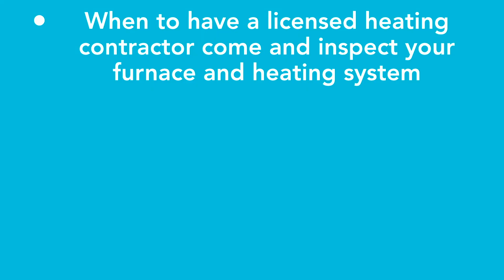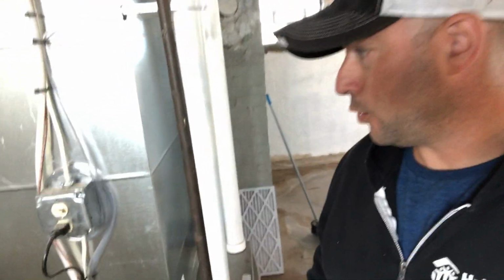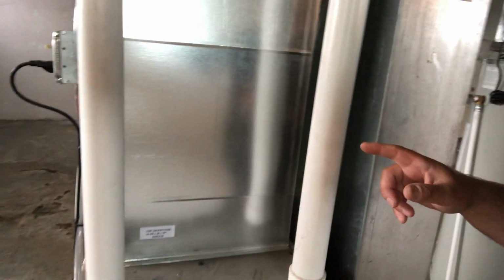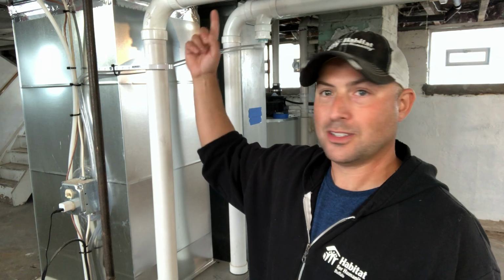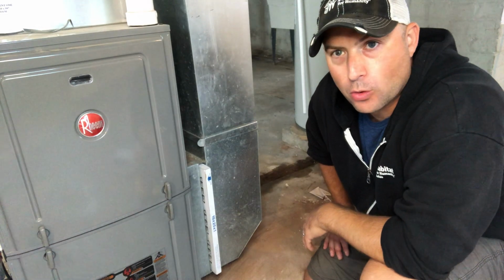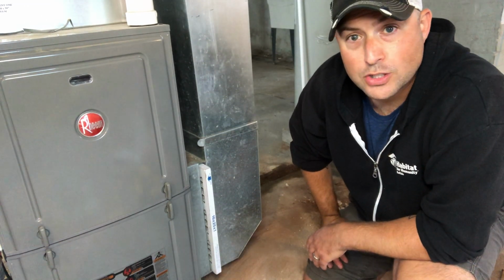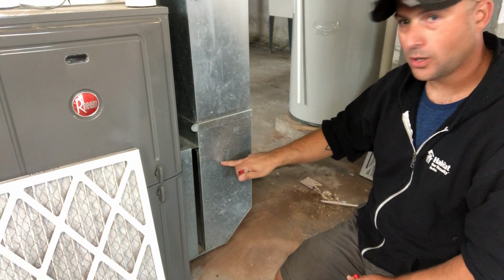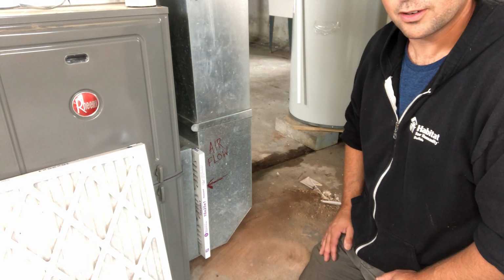Building with Barry: Furnace Filters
In this video, Barry discusses how to change a furnace filter and tips for your furnace and heating system.